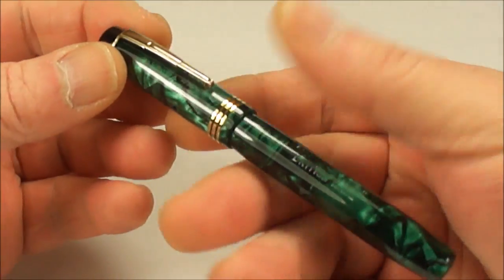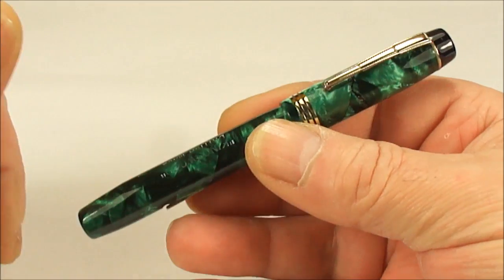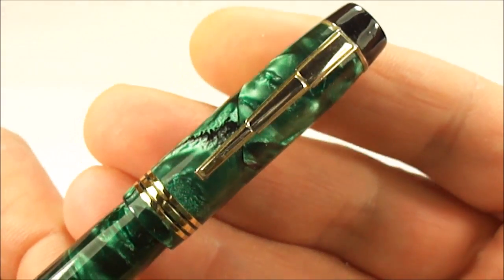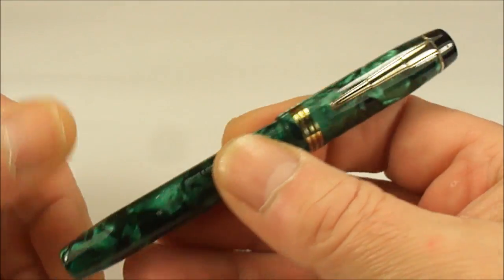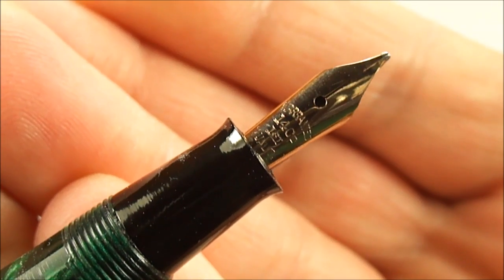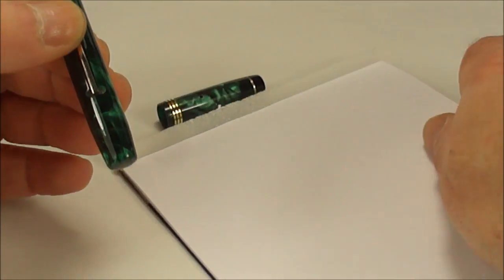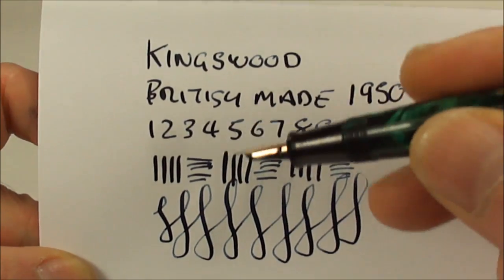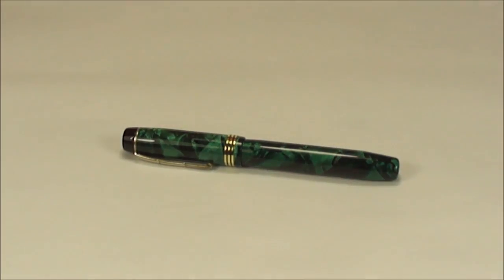KINGSWOOD FOUNTAIN PEN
A British Made Kingswood fountain pen in beautiful green marble with a 14ct Warranted nib. This pen comes from the 1950s and would have been made by Parker at the Newhaven factory.